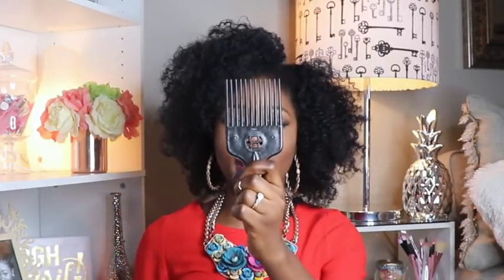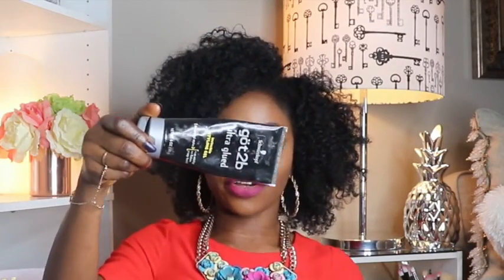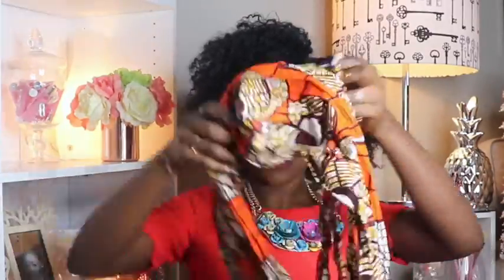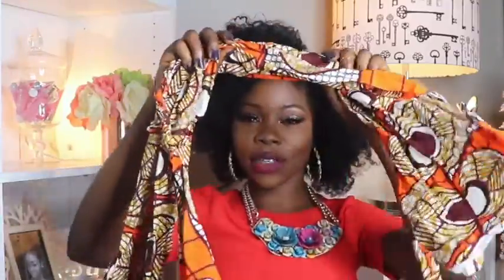Best Natural Hair tutorial | 2 Simple styles for curly hair in 5 Minutes| Beginners Friendly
Hello guys. Here are two simple hairstyles for natural and curly hair that you can do in just a few minutes when you are in a rush or on the go. These hair styles are fun and easy to do. Any one can do these styles. They take no time and are nice and simple. I know our natural hair can be hard to work with some times but this video will surly help you  with two simple styles that you can do on the go.